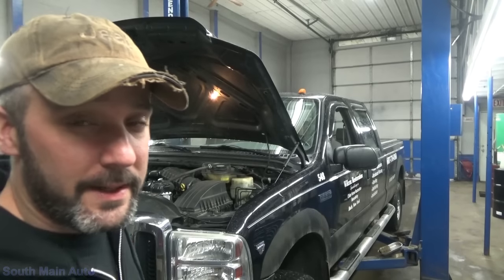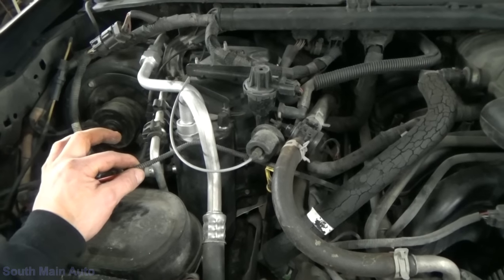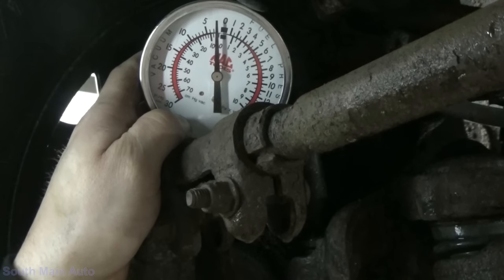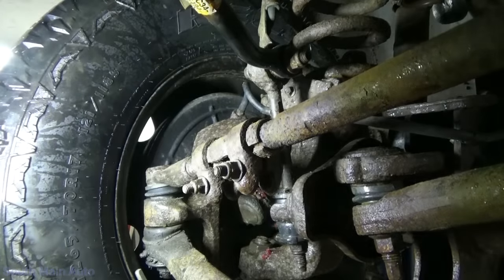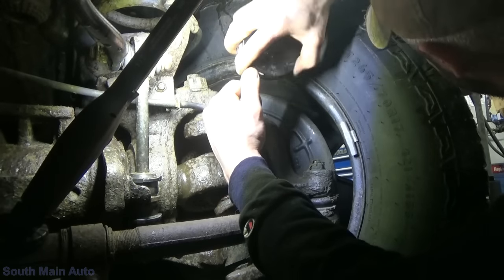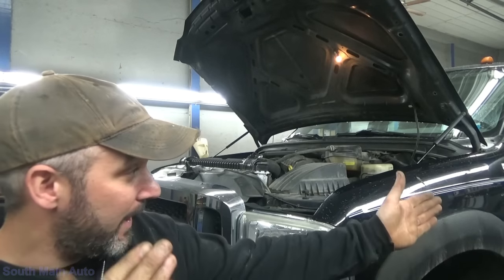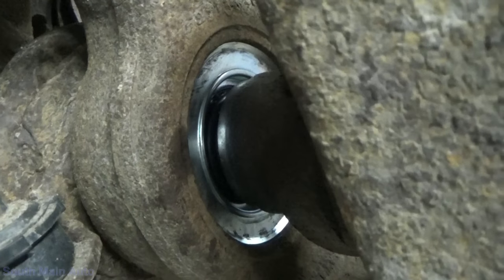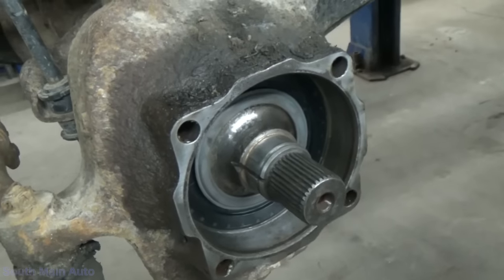Ford F250 4x4 - Vacuum Hubs NOT Engaging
In this video Eric O. has a look at a malfunctioning ESOF (electronic shift on the fly) 4 wheel drive system in this Ford Truck that is equipped with PVH (Pulse Vacuum Hubs) So come along and see if we can find out why the front hubs won't lock in!

THANKS!
--Eric O.

Just ship it here:

47 S. Main St